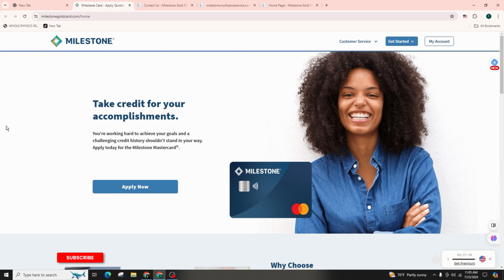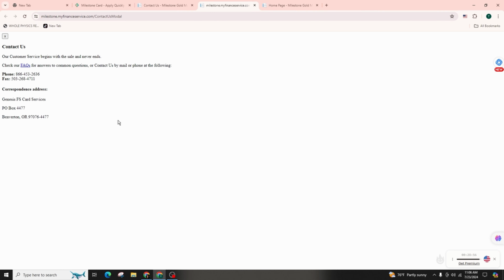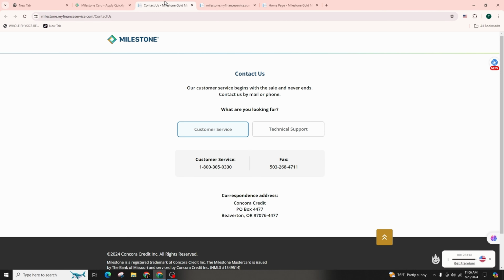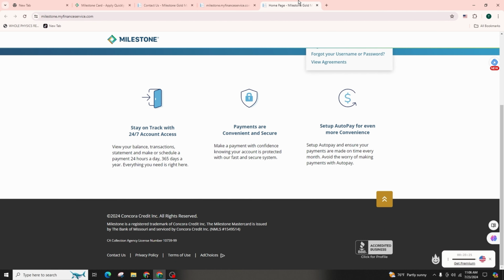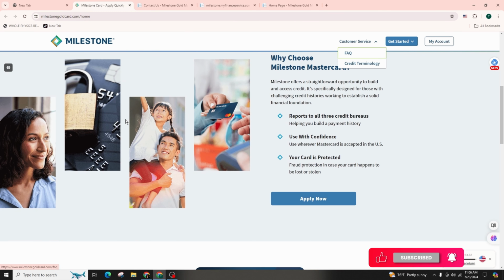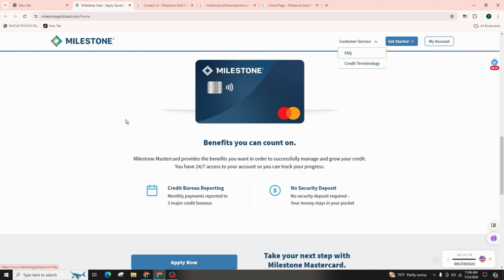How Do I Contact Milestone Credit Card Customer Support 2024 (Step By Step Guide)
Tutorial On How Do I Contact Milestone Credit Card Customer Support 2024

 Welcome to Official Help Desk! In this video, we'll guide you through the process of contacting Milestone Credit Card customer support in 2024. We'll provide a step-by-step guide to ensure you can easily reach customer service for any assistance you need.

Topics Covered:

- How Do I Contact Milestone Credit Card Customer Support 2024: A comprehensive, step-by-step guide to help you contact Milestone Credit Card customer support, including phone numbers, email addresses, and other contact methods.

- Milestone Credit Card Customer Support Options: Detailed instructions on the various ways you can reach Milestone customer service, including online chat and social media.

- Tips for Efficient Customer Support Interaction Useful tips and tricks for getting the most effective support, including what information to have ready and how to communicate your issue clearly.

Timestamps for Easy Navigation:
0:00 - Introduction
0:05 - How Do I Contact Milestone Credit Card Customer Support 2024
0:15 - Milestone Credit Card Customer Support Options
0:25 - Tips for Efficient Customer Support Interaction

Have you encountered issues while trying to contact Milestone Credit Card customer support? What solutions worked for you? Share your experiences or ask for help in the comments section below!